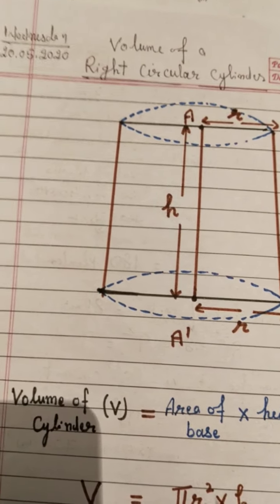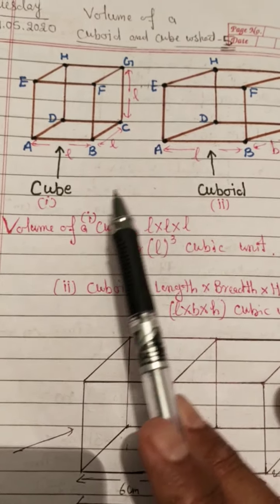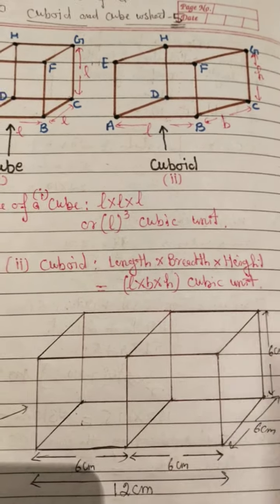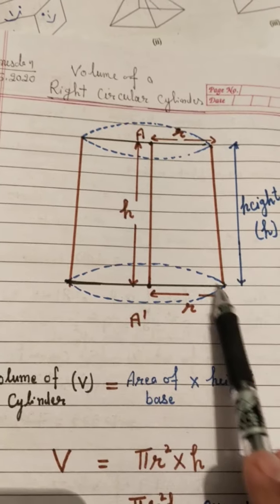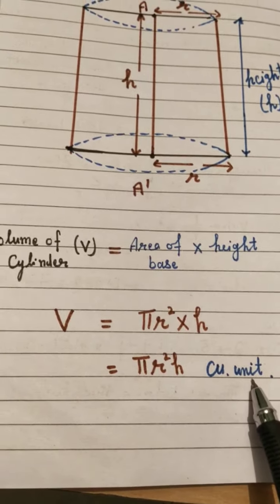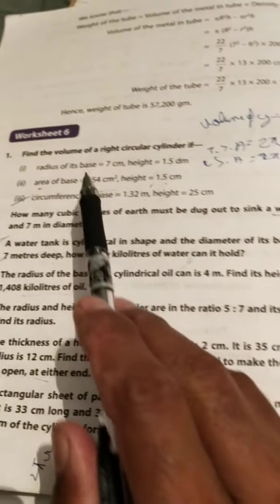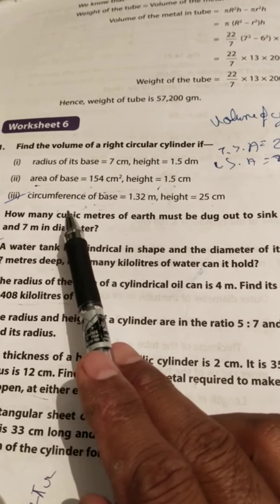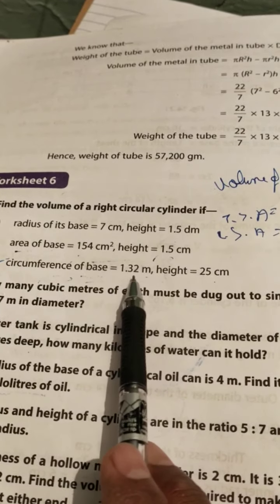Volume of Right Circular Cylinder 8th (20.05.2020).